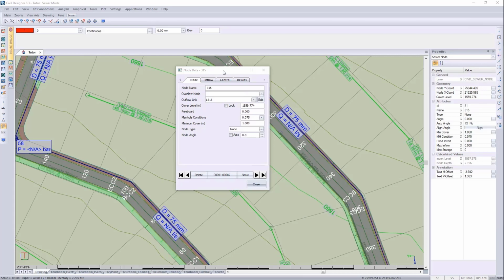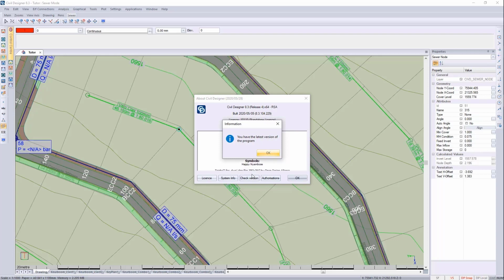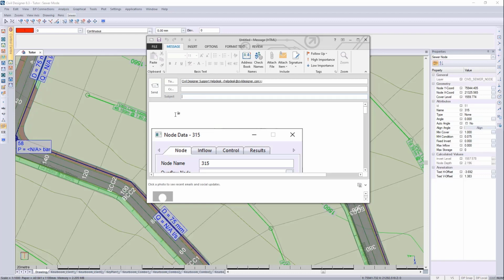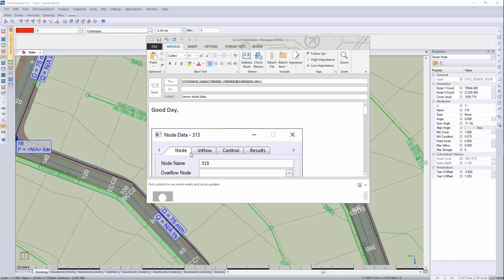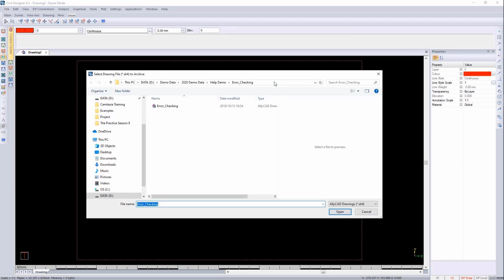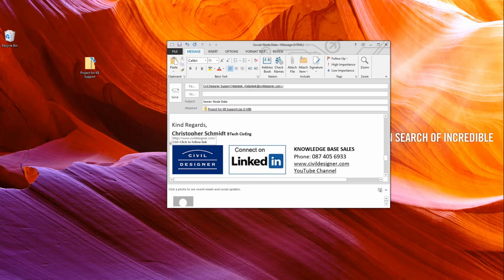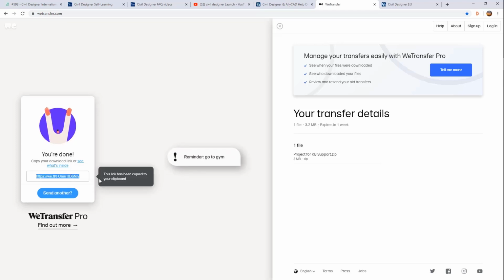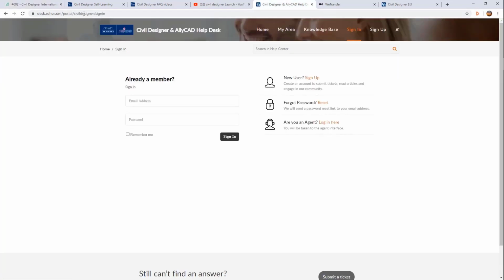CIVIL DESIGNER FAQ - emailing the Support Centre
Support resources – emailing the Support Centre.